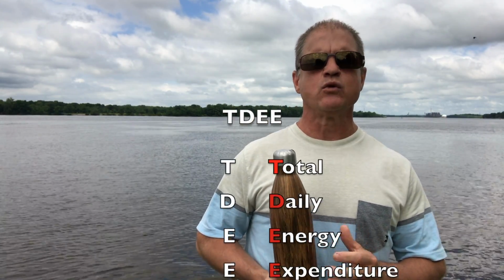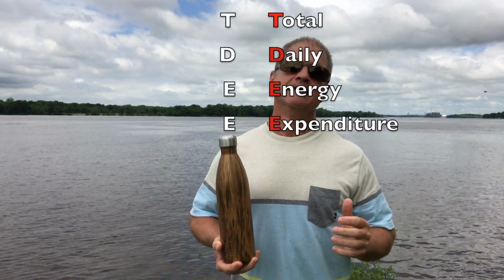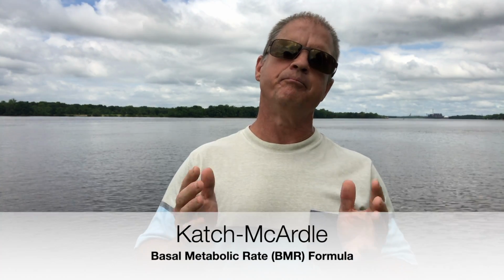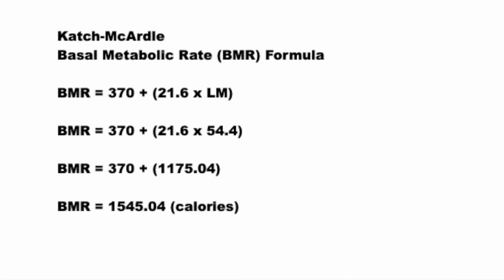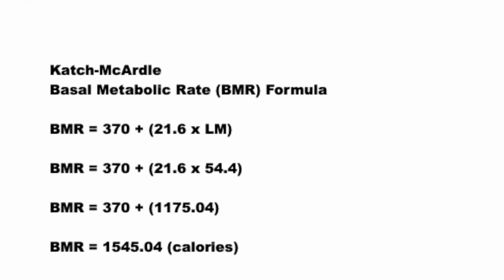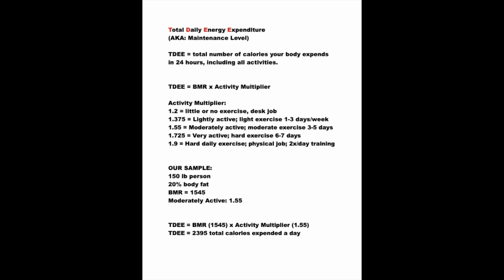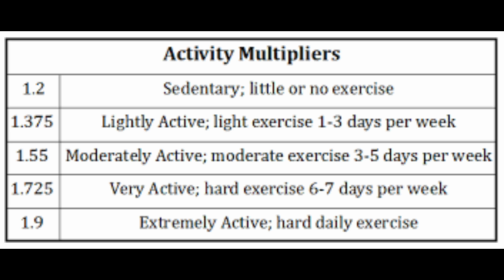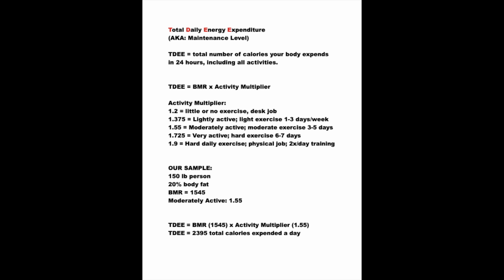Weight What Joe50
Fitness & Nutrition for the 50 and Up Crowd